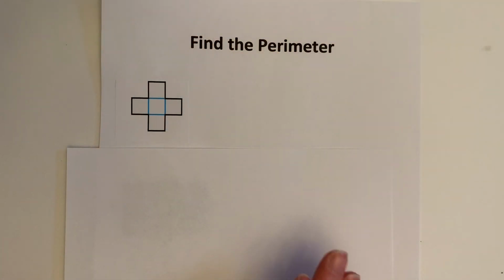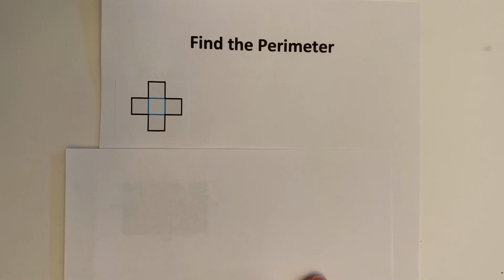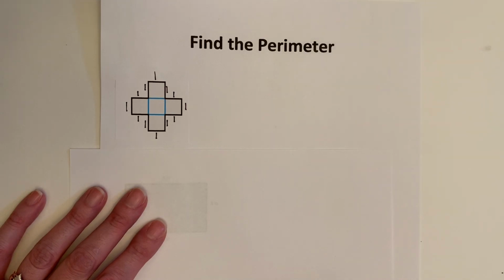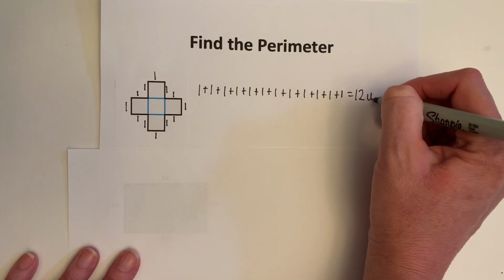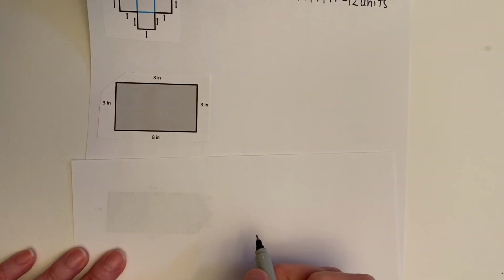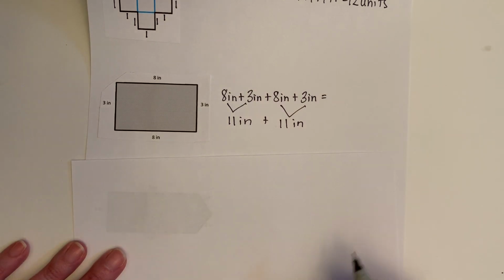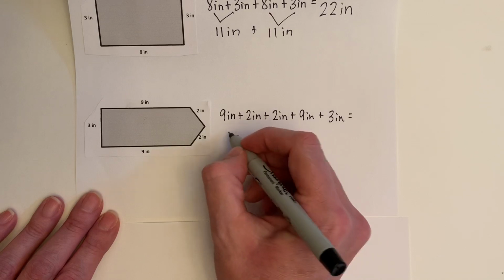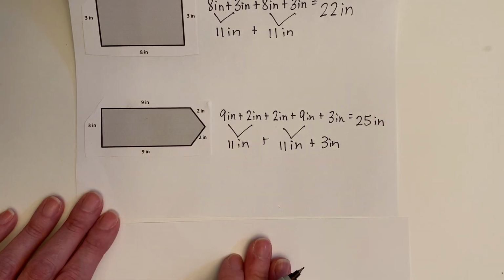Introduction to Perimeter